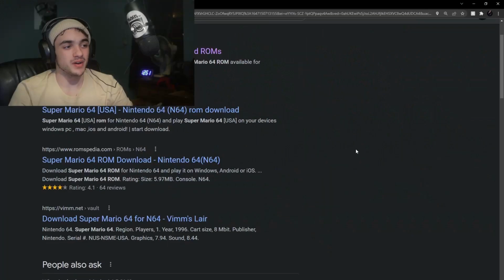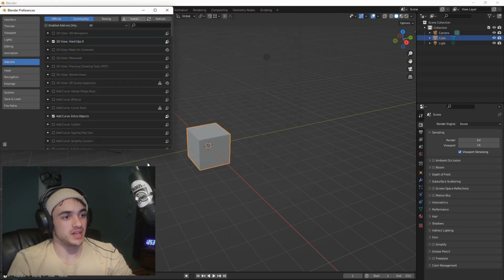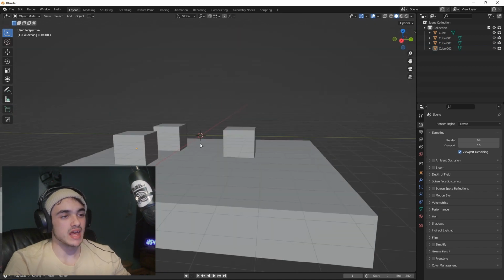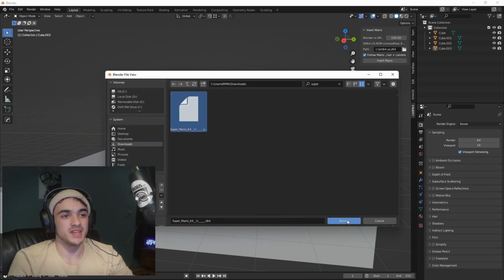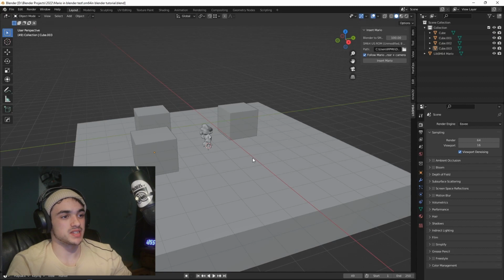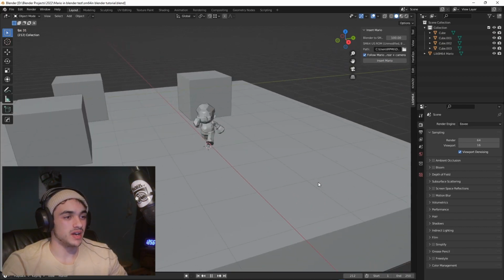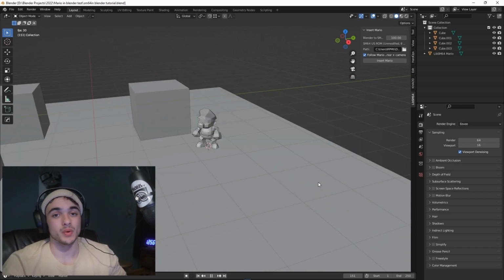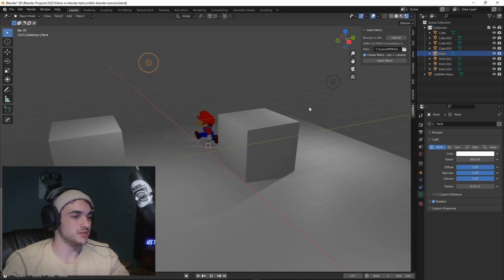HOW TO PLAY MARIO IN BLENDER!!!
I am stoked to bring Mario into all of my scenes. Here's a tutorial!